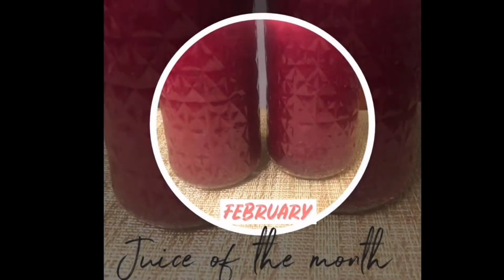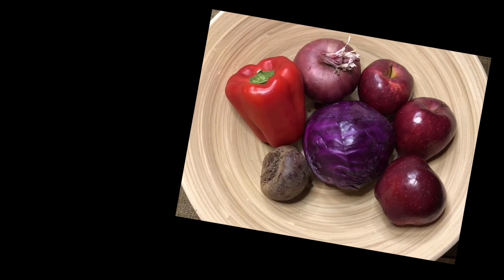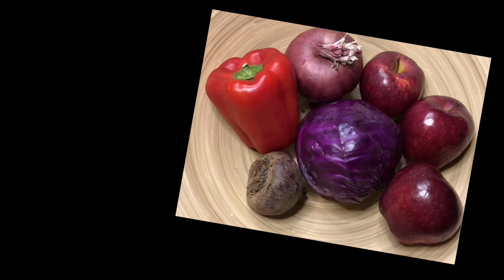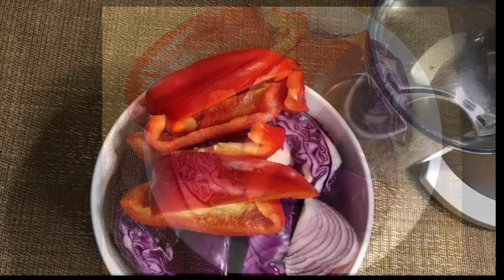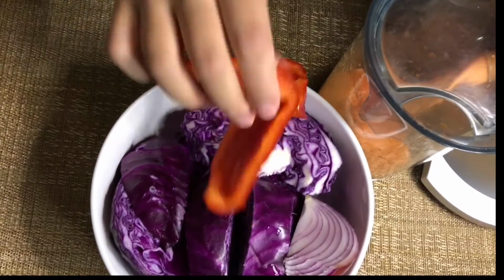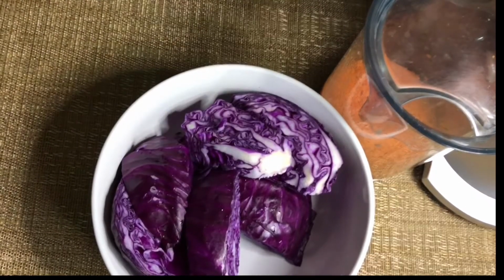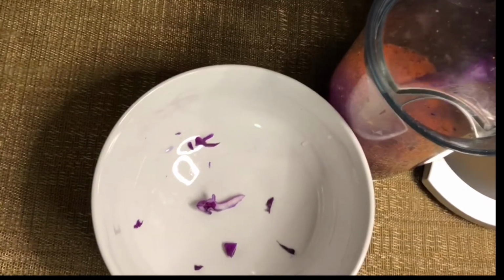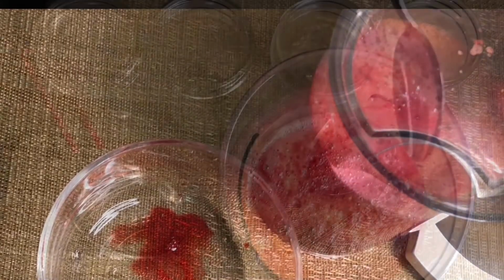Red Juice Cleanse (Pt. 1 of the "taste the rainbow" series)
February's juice of the month! A powerhouse red juice to jump start our "taste the rainbow" series! This juice is very strong in taste, but a half cup will be a great start in the right direction. A quick boost, to target the times we're living in with this pandemic.

Recipe:
1 Bell pepper
1 Medium beet root
1/4 small-medium red onion (1/8 if you have sensitive tastebuds)
Small head of purple/red cabbage (Half if you prefer it less potent)
3 Large red apples (Double the amount of apples if you prefer it a little easier on the palate)

This is great as little shots (2-4 table spoons) for kids- as tolerated.